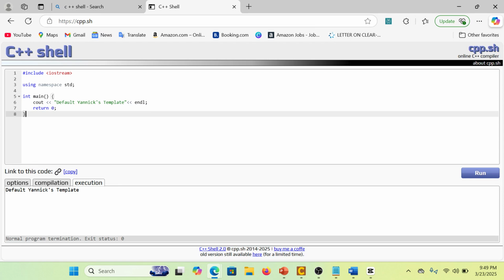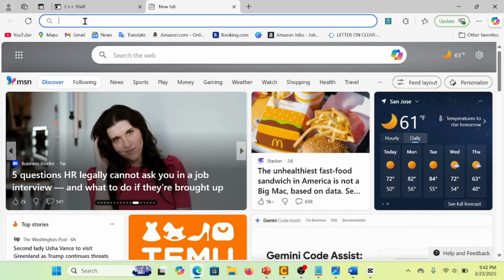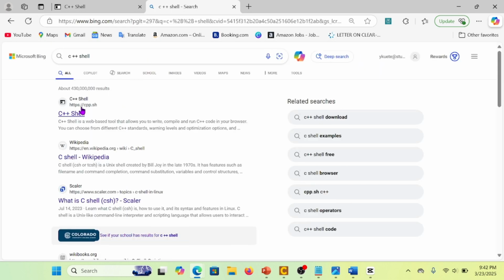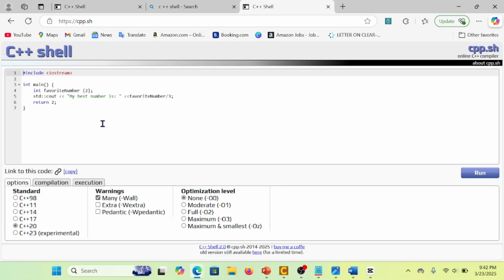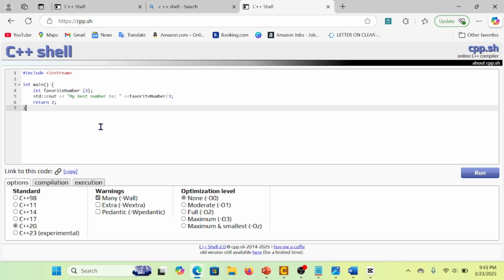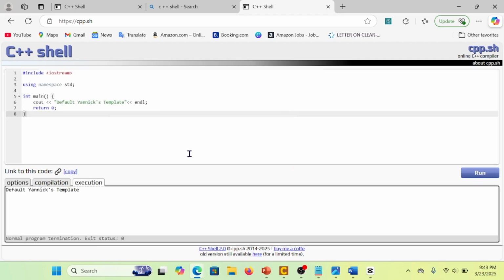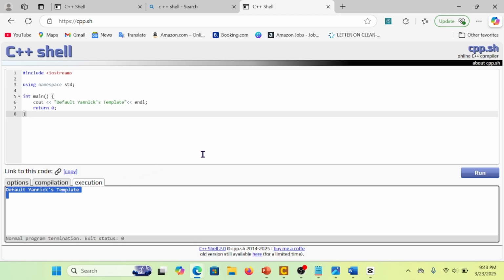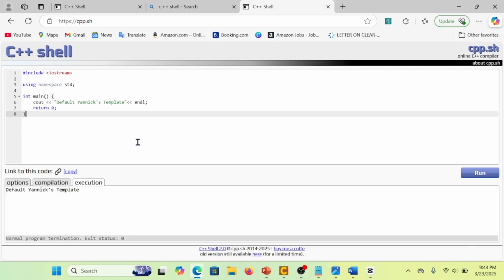Code C++ Anywhere! Browser-Based IDE Setup (No Install Needed!)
🚀 Code C++ on ANY Device, Without Installation! 💻

Tired of wrestling with IDE installations? Want to code C++ on the go, without being tied to a specific computer? In this video, I'll show you how to access a powerful C++ IDE right in your web browser!

We'll cover:

Setting up a free, online C++ development environment.
Writing, compiling, and running your C++ code instantly.
Exploring the features of these browser-based IDEs.
Perfect for beginners and experienced programmers alike!
Whether you're on a Chromebook, a tablet, or just want a quick way to test some C++ code, this tutorial is for you!  Say goodbye to installation headaches and hello to seamless coding!

Don't forget to:

Links:

[Link to the Browser IDE you showcase]
[Link to your GitHub/Code Repository (if applicable)]
[Link to your Website/Blog (if applicable)]
[Link to your Social Media]
Trending Keywords (Hashtags):